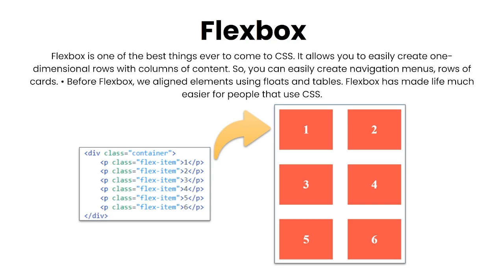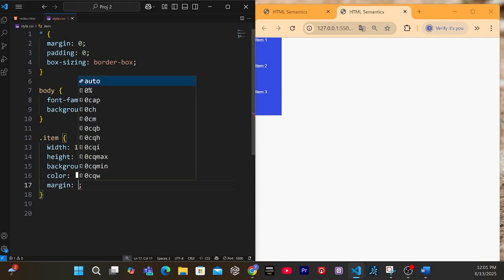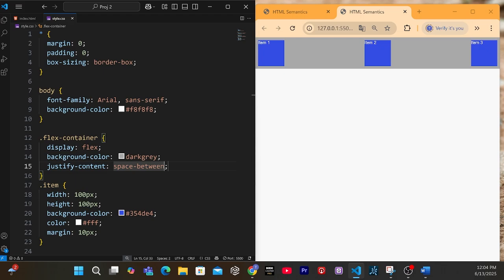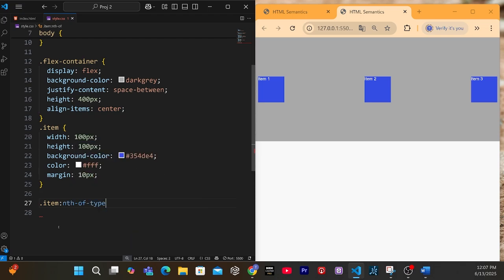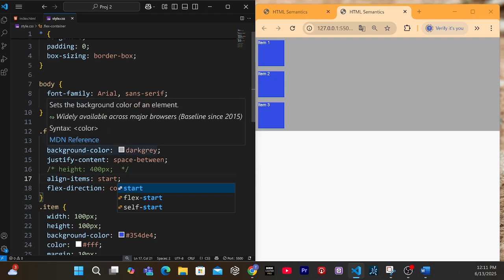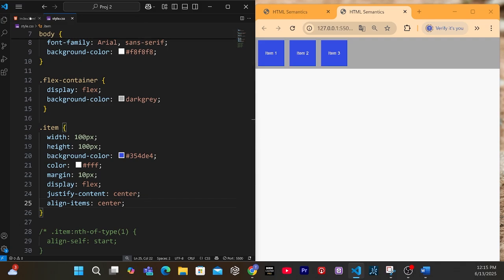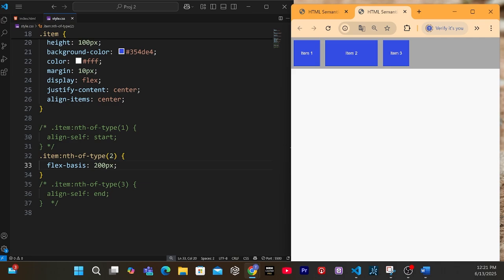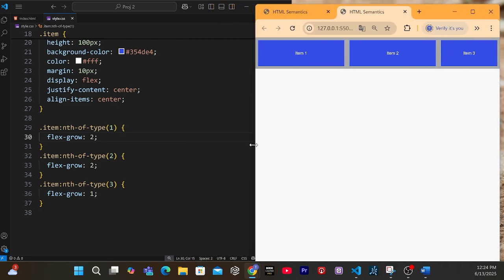38 - Complete HTML/CSS Course – Flexbox